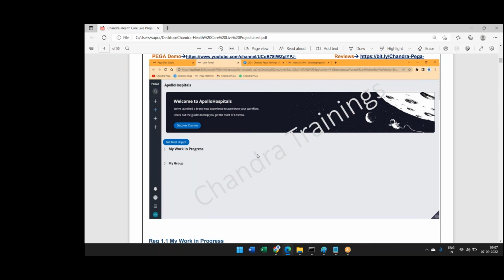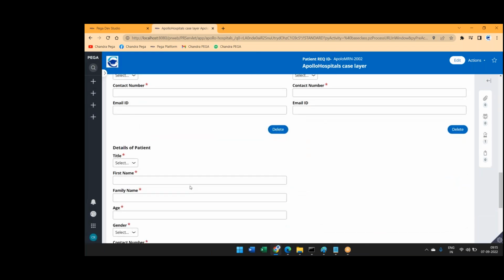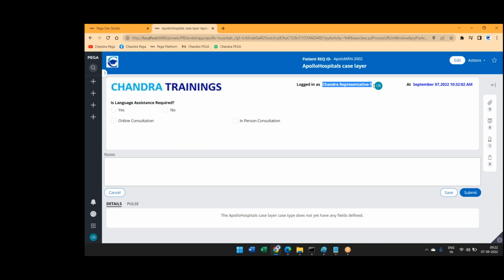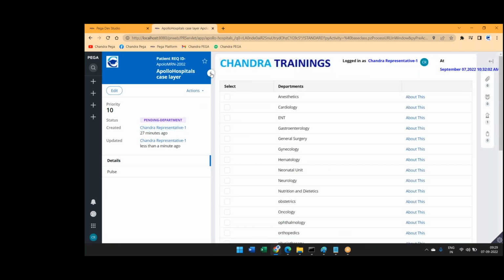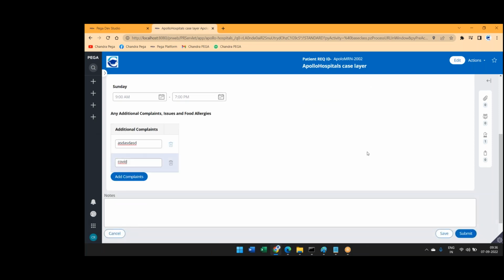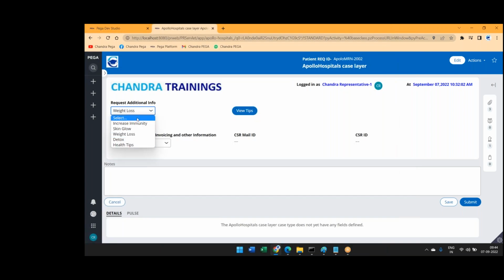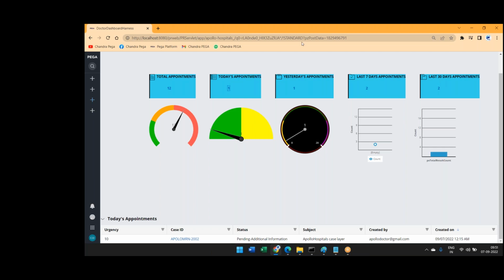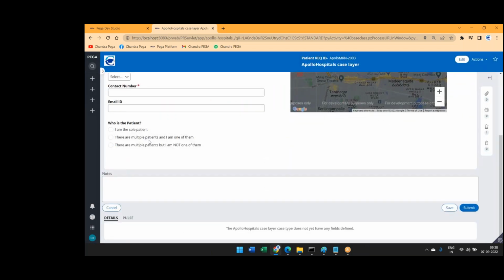PEGA REAL TIME PROJECT(Healthcare-Not Public)